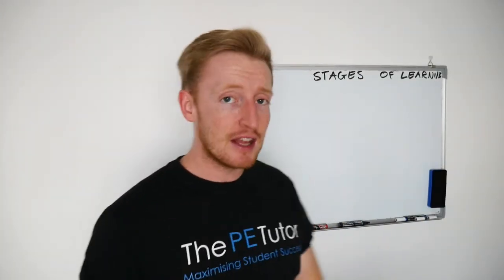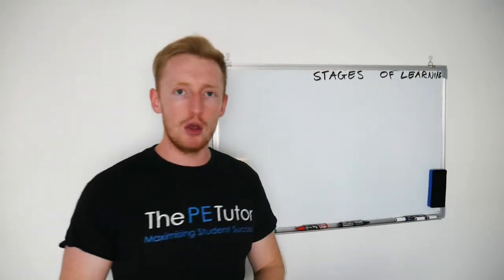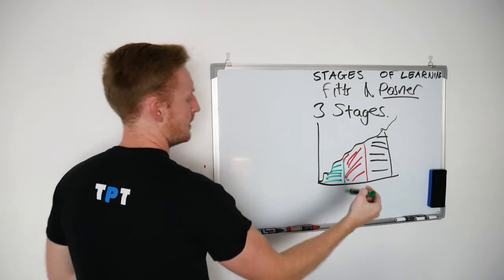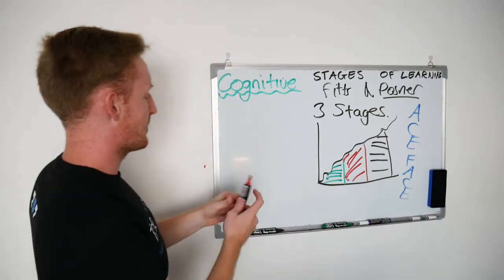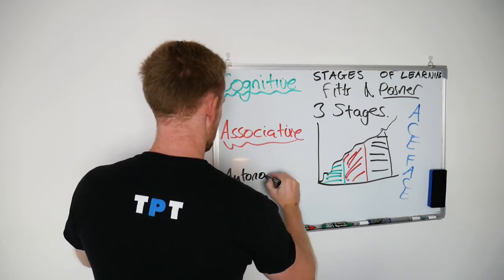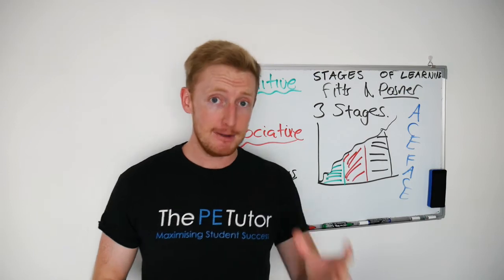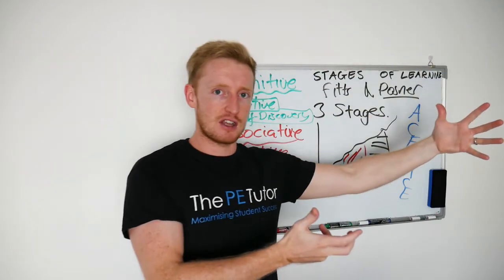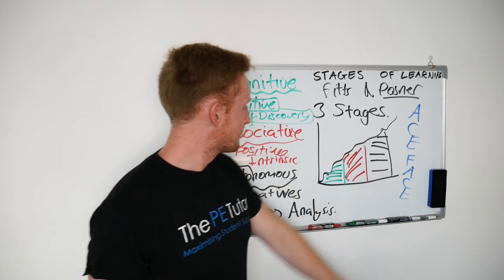Fitts and Posner's Stages of Learning Theory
Performers are always moving along a learning curve. Fitts and Posner created a theory that splits this curve into 3 stages of learning; Cognitive, Associative and Autonomous. In this lesson, we look at what the different stages of learning are, how skill quality is different at each level and the best type of feedback a coach can give to a performer in each phase to promote progress.